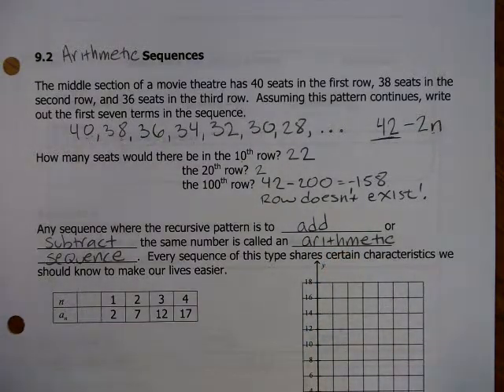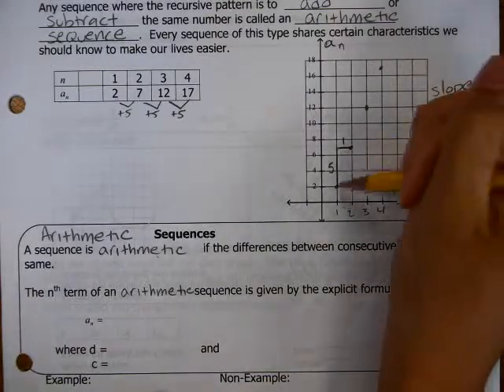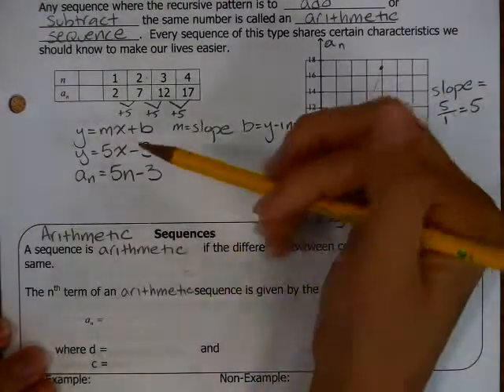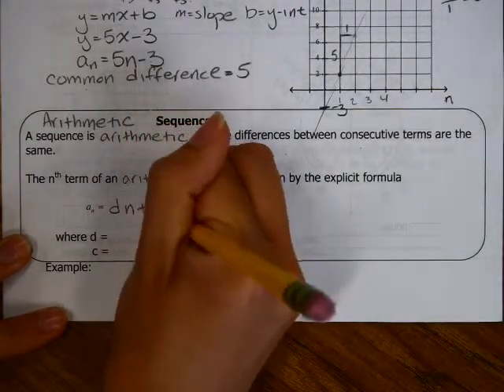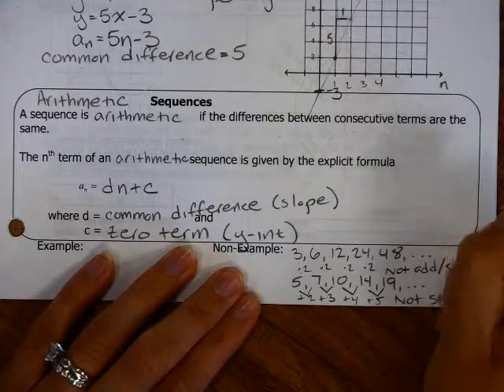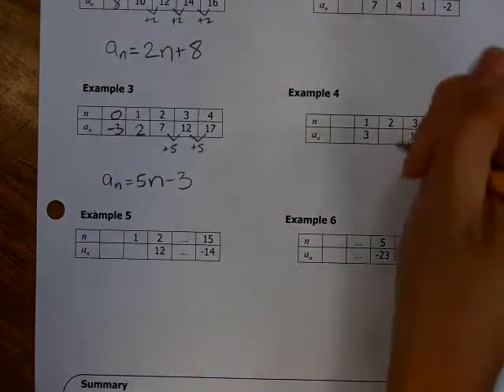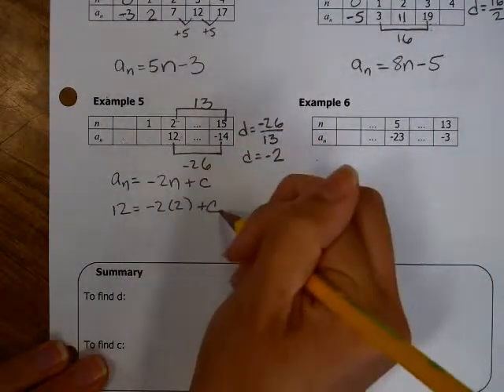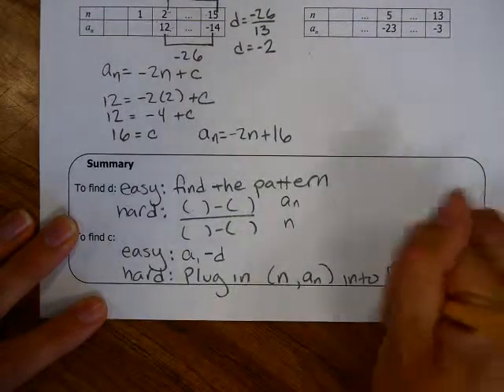9.2 Arithmetic Sequences